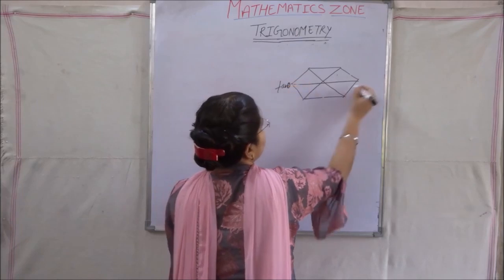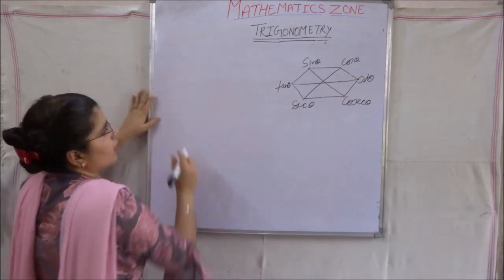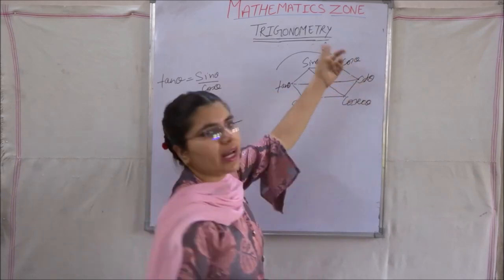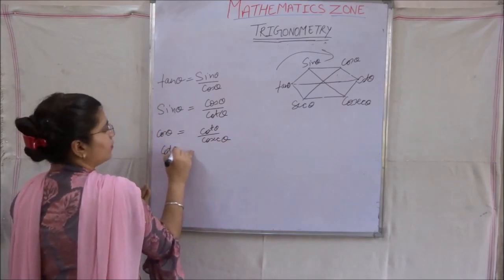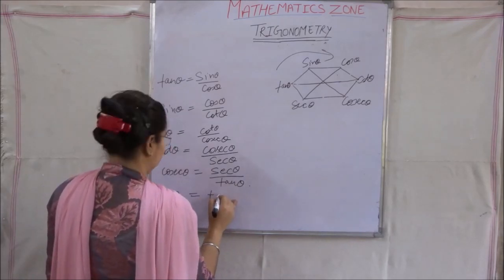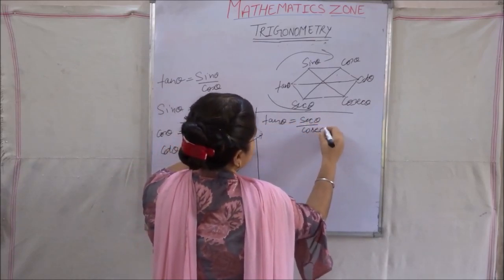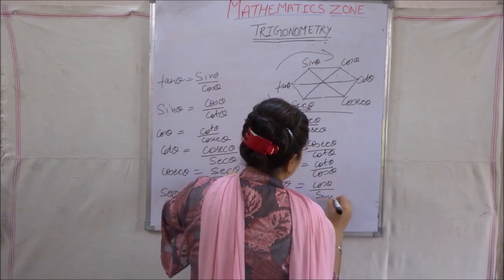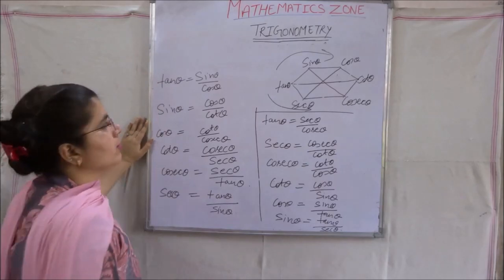TRIGONOMETRY | FORMULAS | Table | Learn | Easy way | in: English